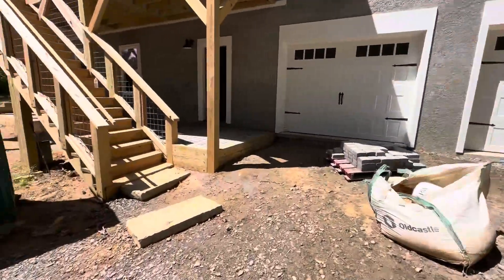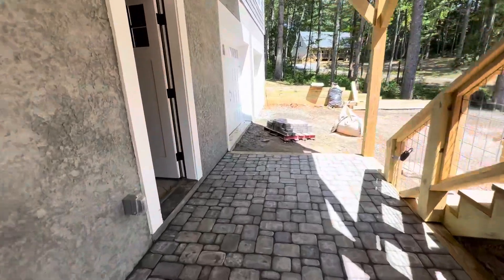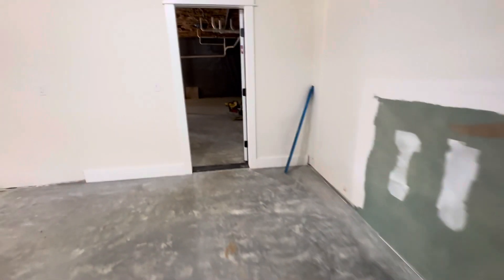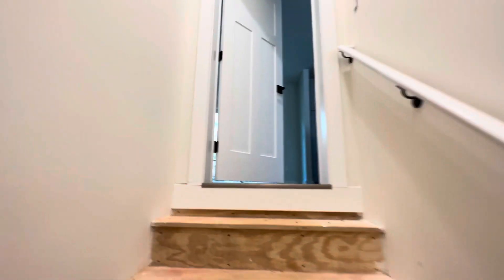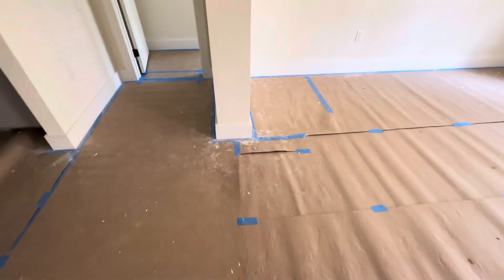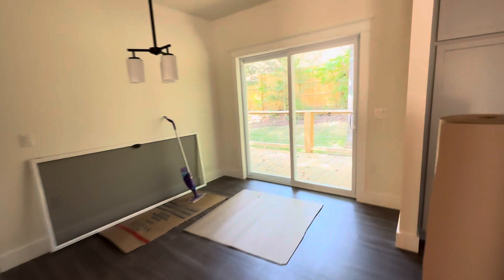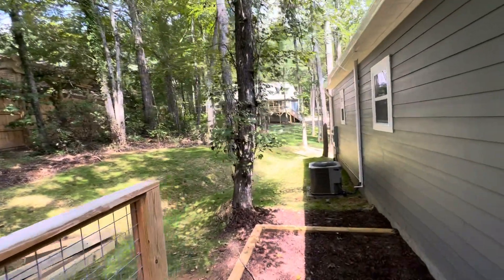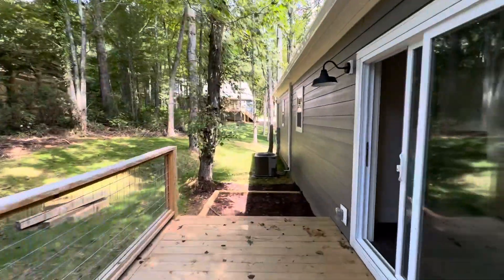Cascade ridge update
152 Cascade Ridge Run at Cascade Ridge give you a 3bedroom 2 bath home with a large unfinished lower level and one car garage. Cascade Ridge is close to Asheville NC and the neighborhood allows short term rentals.